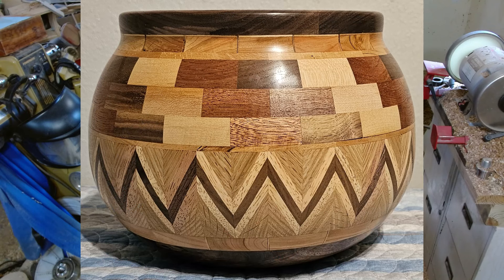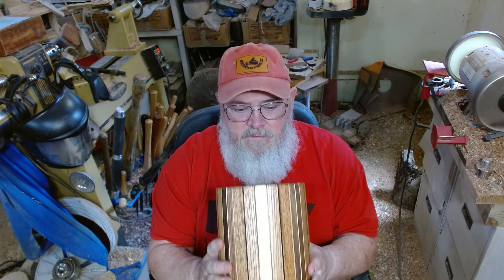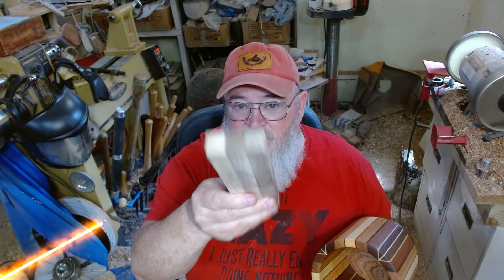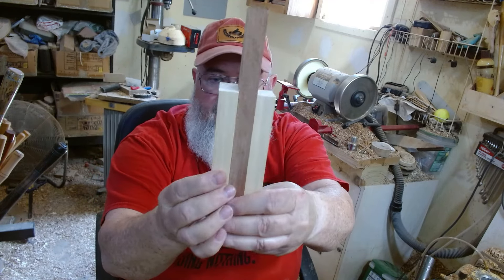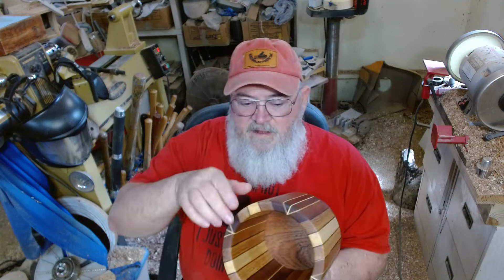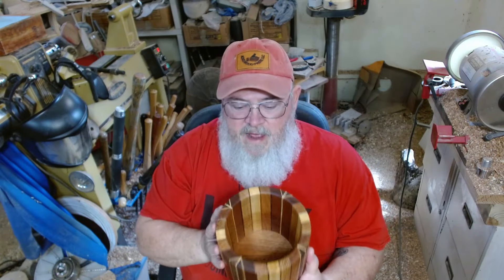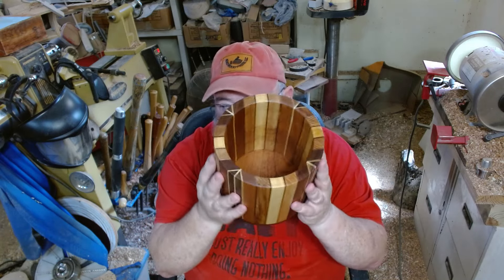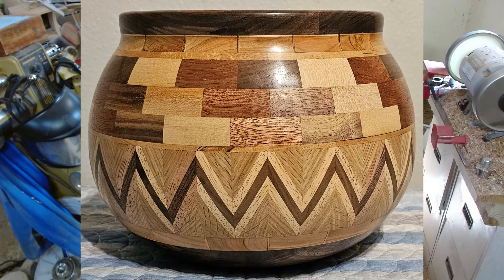Turn Talk 13 - Segmented or Laminated?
It's been a while since I made a video in this series.  You can see more from this series  Many of my viewers wanted me to return to the more educational vids.  After watching a few woodturning videos lately, this subject has been on my mind.  In this video I talk about the difference between segmented and laminated pieces.  I hope it helps!